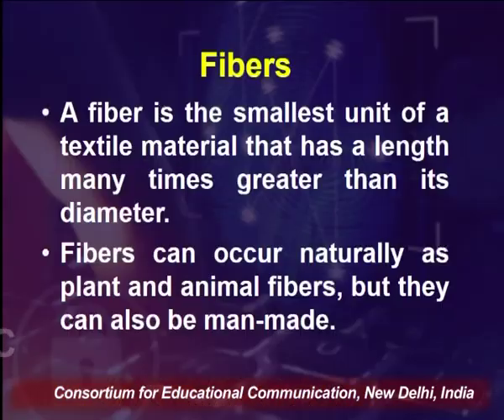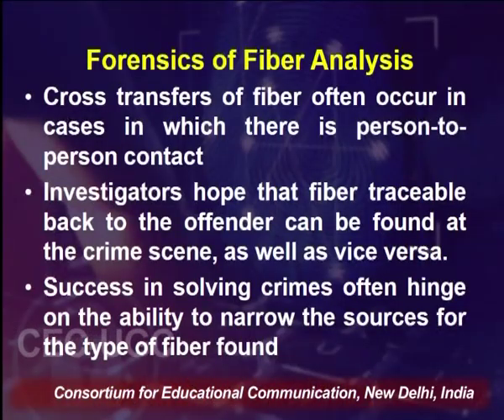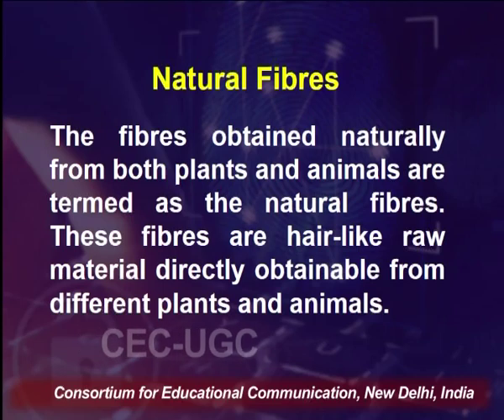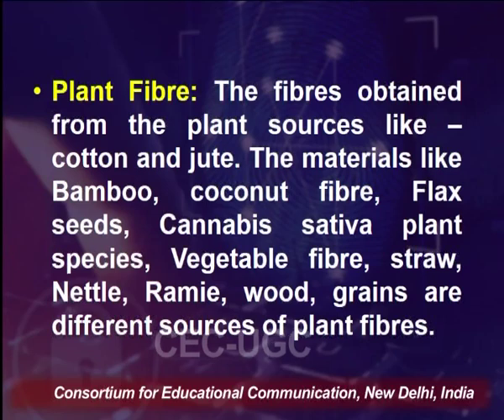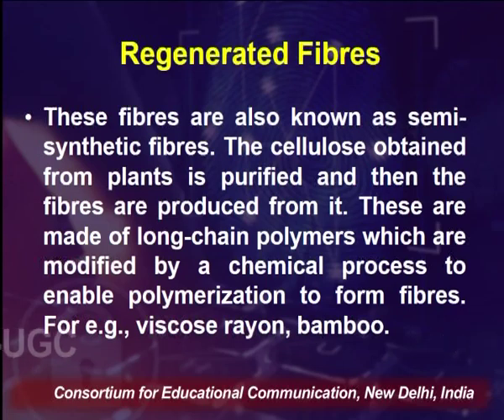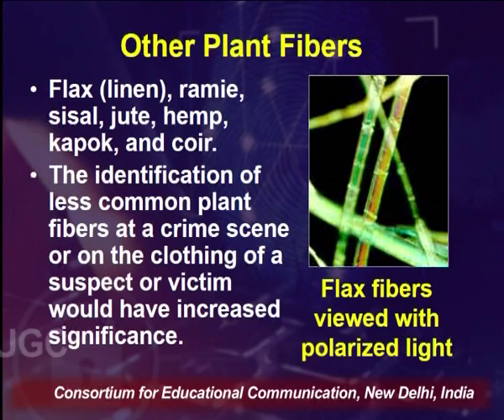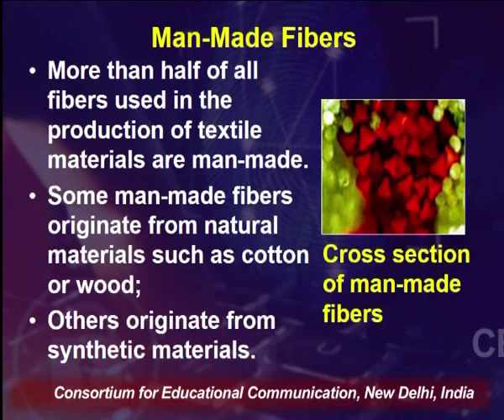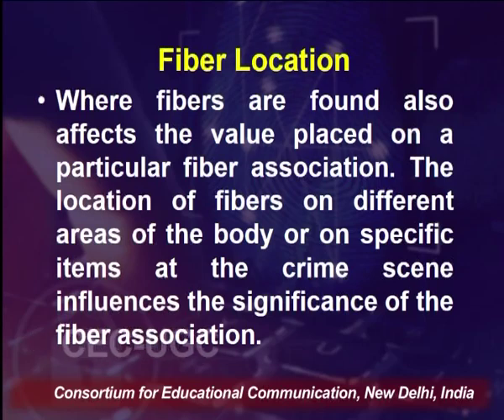Classification of Fibers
This Lecture talks about Classification of Fibers.